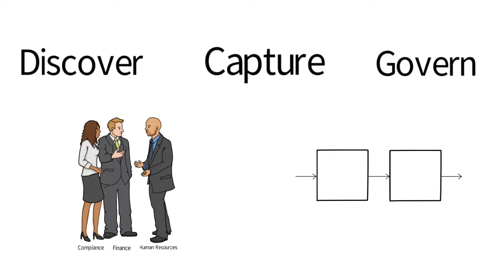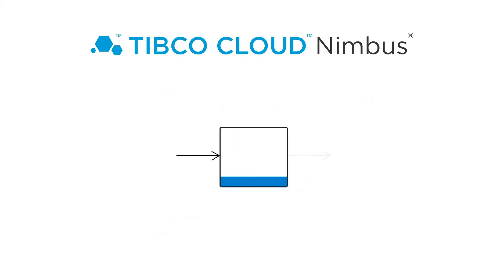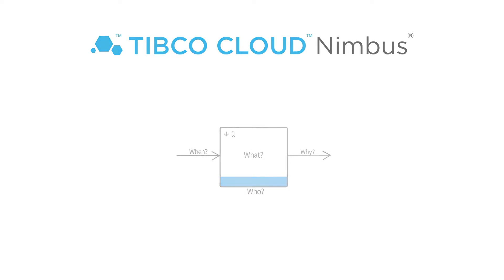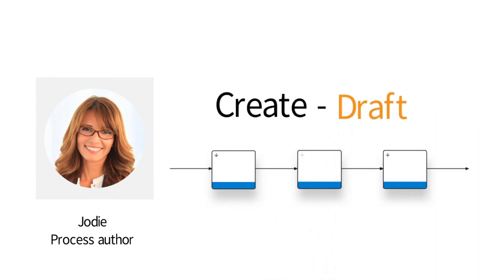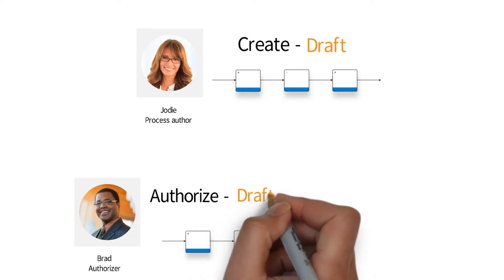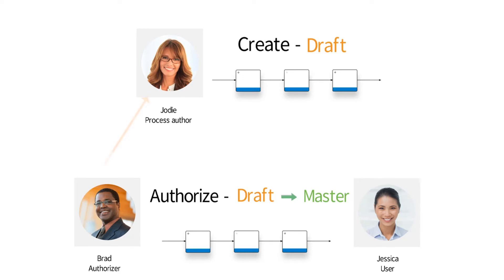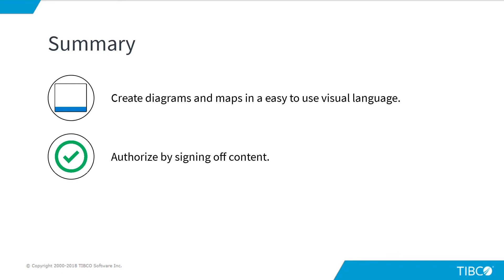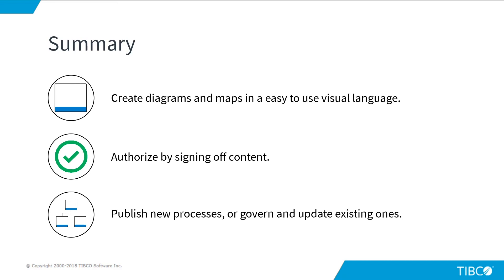Welcome to TIBCO CLOUD™ Nimbus®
In this video we’ll look at a common problem your business may face, and how TIBCO CLOUD Nimbus can provide a solution using a process based approach.